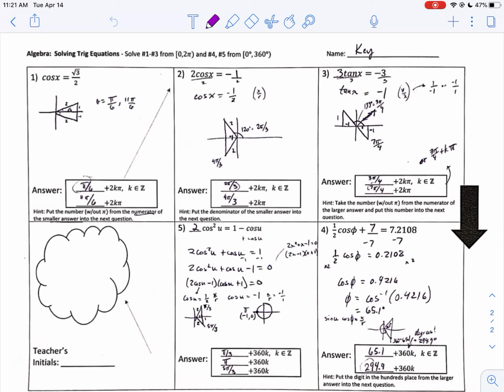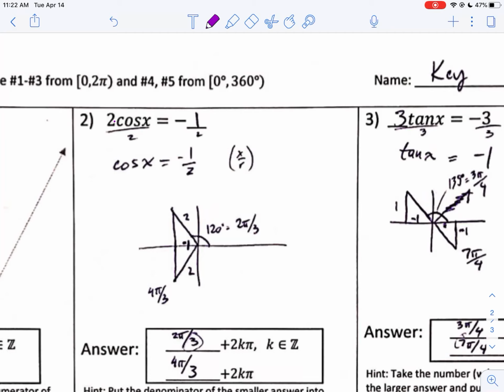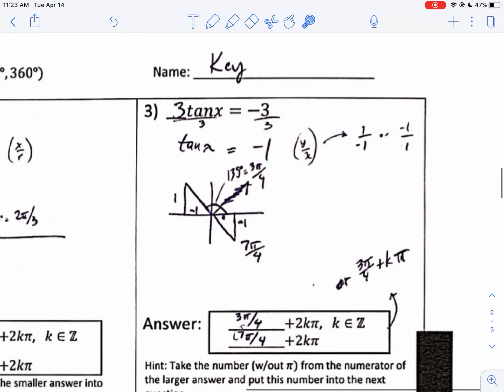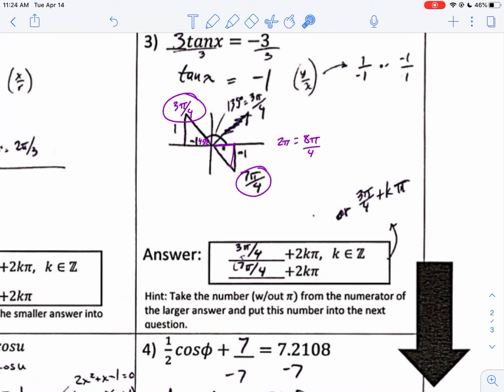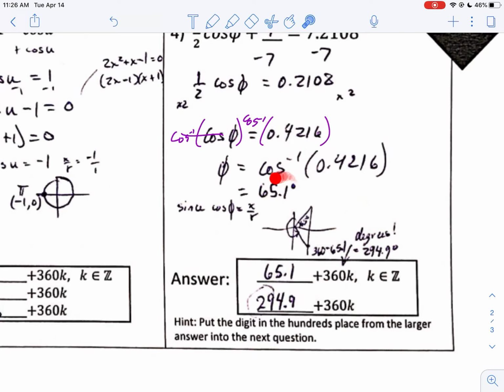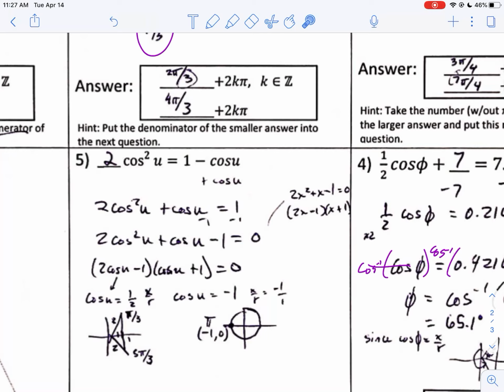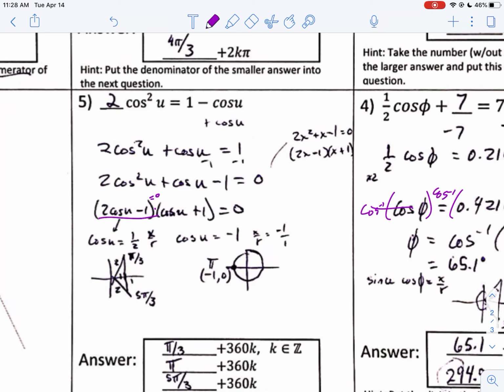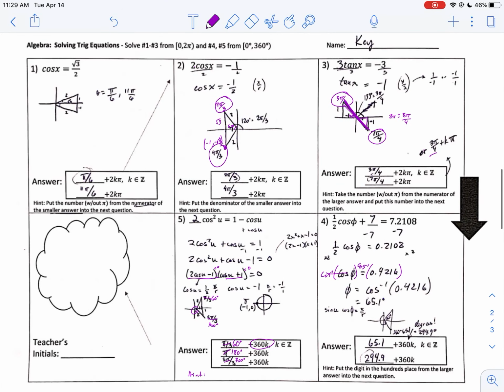Solving Trig Equations - Practice WS (Key)